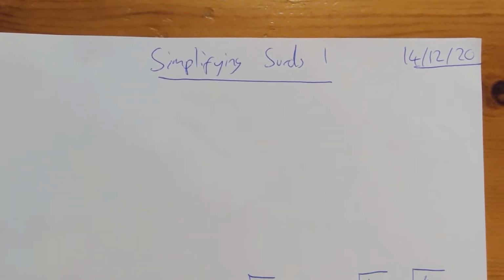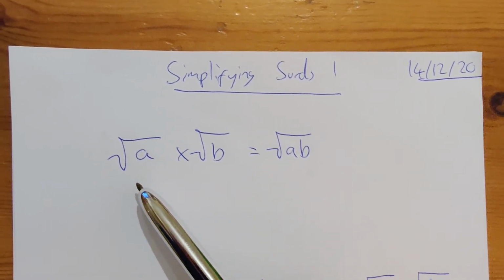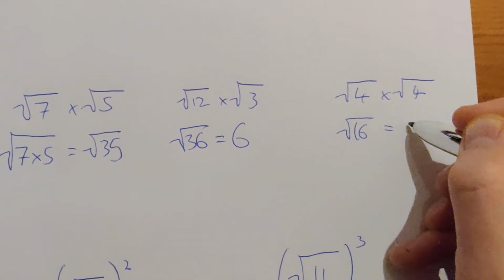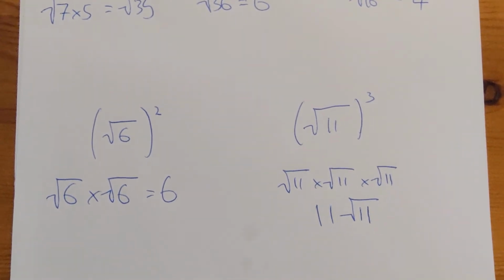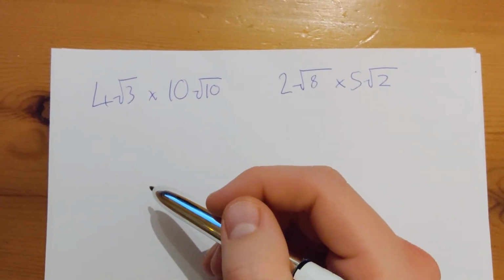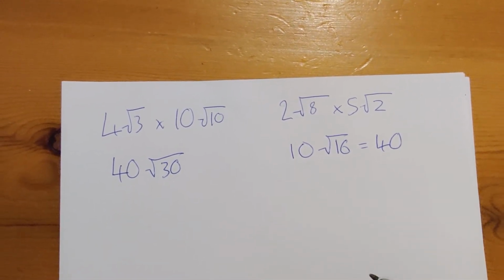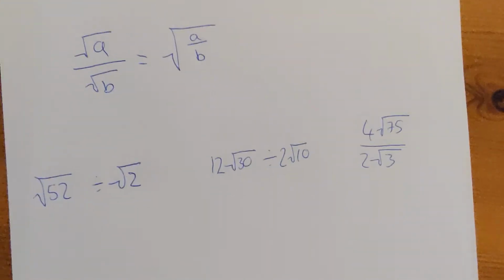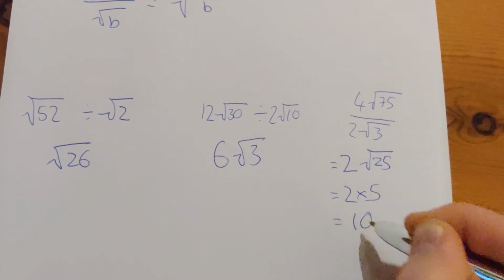Year 11 14/12/20